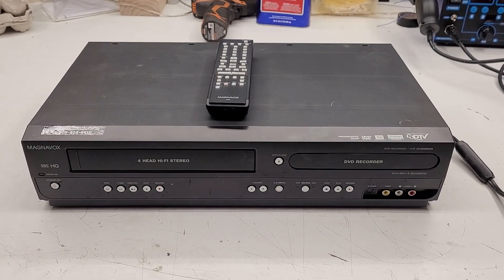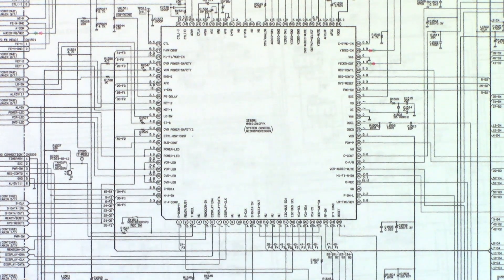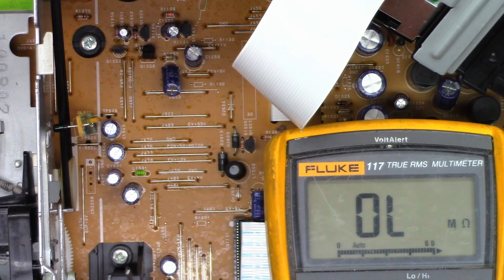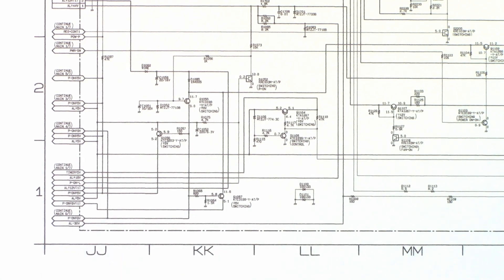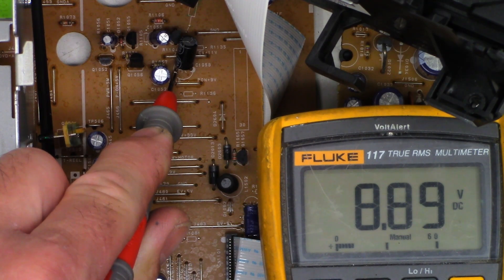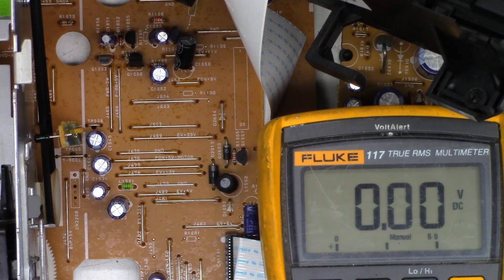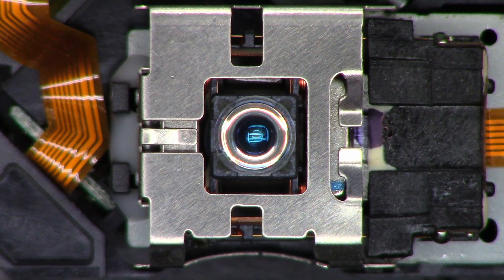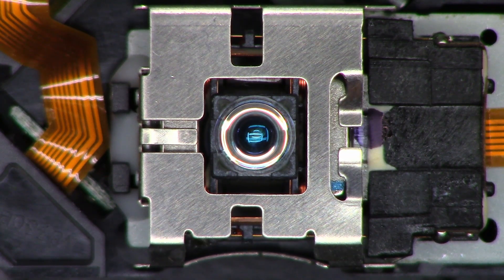Magnavox ZV450MW8 DVD/VCR power turns off after 1 second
Here is a Magnavox ZV450MW8 DVD/VCR combo that will only stay powered up for 1 second. I found a short on the 9 volt power supply line keeping it from staying on.

Jose Jimenez III        Victor Martinez        Daniel Besitka        Barry Gautreaux        Philip Brown (Thank you for monthly support)       Carlos Roland         Chad Frederick        Enrique Torrano        Spencer Poon        Daniel Wilde        Jose Jimenez III        Barry Gautreaux        David Arballo        Charlie Williams        Larry Mcdonald        Daniael Tuskin        Todd Shelton       Dean Roney          Scott Hower        Ulrich Schwalvenberg        R. Temple        Duane Barry        Roberto Menendez Thank you for your generous donation!        David Baker        Paul Williams        Michael Meenan         Joseph L Ozvold (again)        Ed Uznanski        John Elmore        Donald Bacon        Daniel Pyles        Roberto Menendez        Nelson Chamberlain        Venkateswararao Chodapaneedi       Ethan Hawke        Dave Kirkey        Paul Gates        Christian Brenzel        Kitty Zeisloft        Darin Enck       Clarkie Kay       Rich Doza        Michael Mazer         Mike Bale       David Arballo       Richard Hudson       Karen Shegog       Rudy Kraker       Dan Latorre       Jim Louderback       Justin Tuhua       Cynthia Adams       John Roach       John Quinn       Ashley Silas       Sherri Parsons       Jim McCarthy        David Arballo       Steve Navarro       Keith Claro       Frank Conlon       Graham Foral       Bob Hendrix       Jim Meschler       David Jacobson       Randy Fink       Scott Kullen      Obaid Khan      Robert Brothers      Timothy Edds      Brian Gay       Owen Flint      Dana Dainels      Tyler Bridge      Dena Hamilton       Paul Agbuya       Samuel & Nancy Guich       Dot Morgan       Timothy Ritchel    William Holloman      Cynthia Adams      Andrew Oros      George Savage Graham Foral      Paul Agbuya      Scott DuVall      Christian Brenzel     Russell Houtz      Philip Brown      Michael King      Erick Pastor      Robert Ettinger      Christopher Cicero      Heath Lasswell      Timothy Ritchel      Benjamin Rubio      Michael Dukes      Dot Morgan      Casey Cane      Teri DeLeo      Kelly Knutson      Howard Goble      Diana Williams      Reed Graham      Christopher Wang      David Ammerlaan      John Johnson       Shaheed Amirkhan      Brett Sherry      Joseph L Ozvold      Sweidan Omar      John Eggers      Linda Kuo      Daniel Pyles      Melanie Branton      Lisa Sklar      Barry Marchant      John Harper      Larry Mcdonald      Annette Lewis      Howard Goble    Hugo Tajimaroa      M R Rajesh      Uri Cohen

00:00 Intro
00:57 A look inside
02:24 Power on tests
03:19 System control schematic
04:15 I can make measurements here
04:46 5 Volt measurement
05:54 Some more measurements
07:03 Measuring R1057
08:01 The diagram is different that the unit
10:24 Some more voltage measurements
12:23 MK-168 Tests
13:41 New parts installed
14:55 Tape loading tests
16:28 Mode select switch servicing
20:24 Tests after mode select switch cleaning
22:35 VCR cleaning with ACETONE and COTTON SWABS!
24:01 Optical pickup cleaning
25:09 VCR playback tests
26:38 DVD record tests
29:43 Final thoughts/closing words